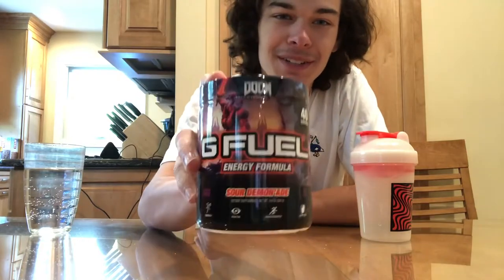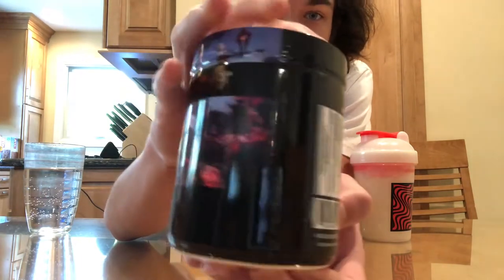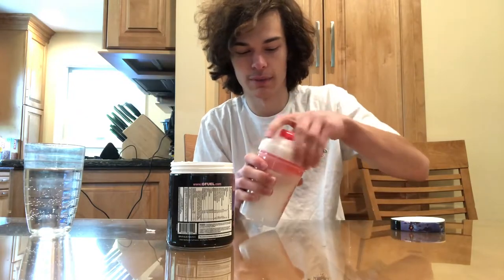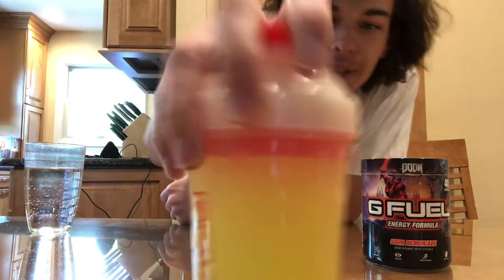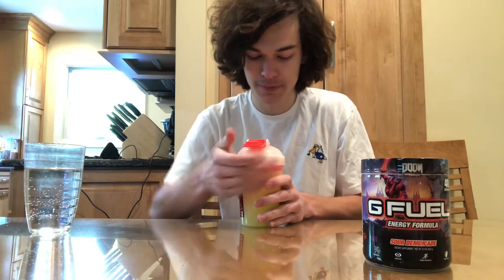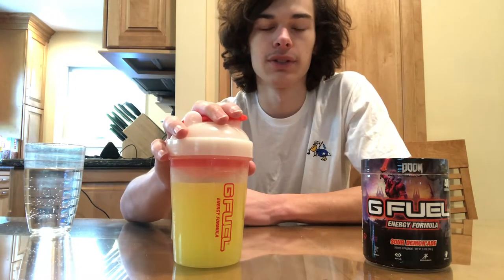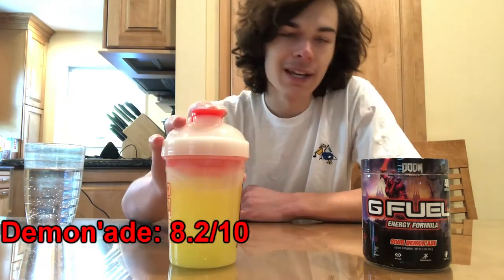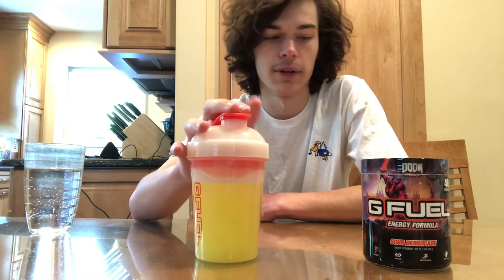NEW SOUR DEMON'ADE GFUEL Flavor Review!!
In this video I will be reviewing the new Sour Demon'ade GFUEL flavor! I hope you all enjoy the video, leave me some suggestions on what I should post next, or how I could make my videos better!